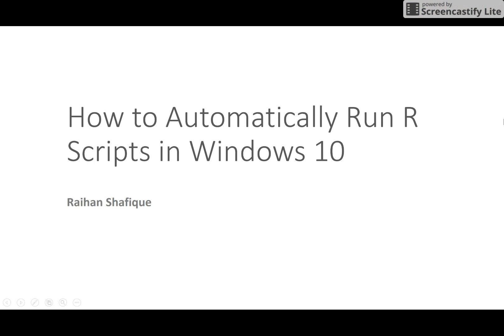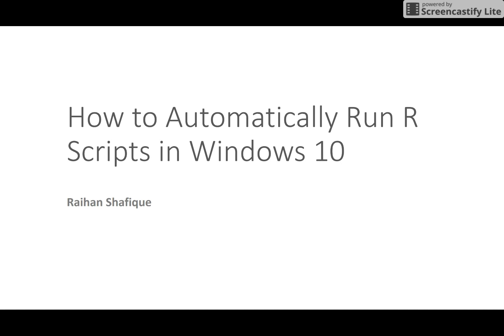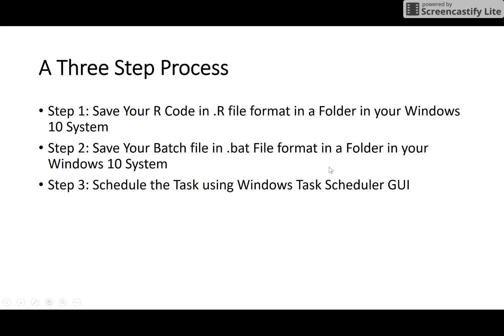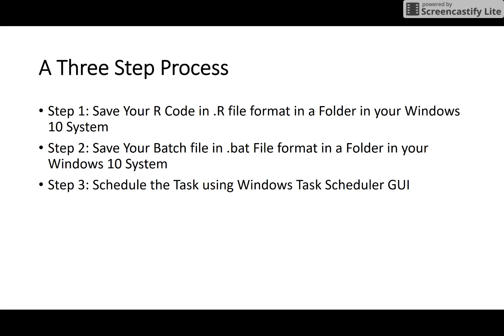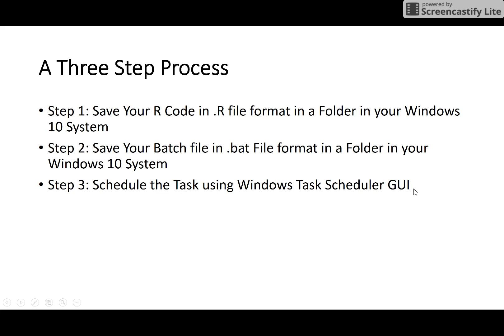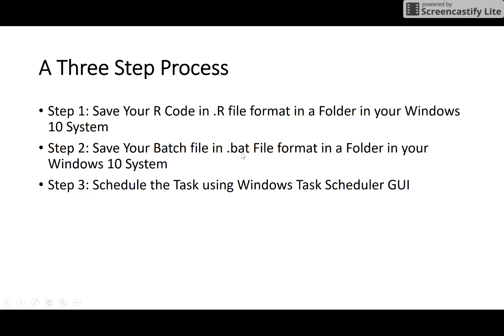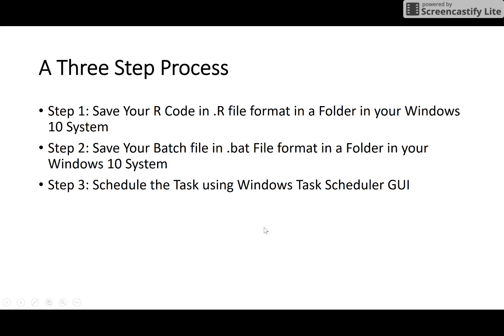Automation and Scheduling Using R and Windows Task Scheduler Part 1